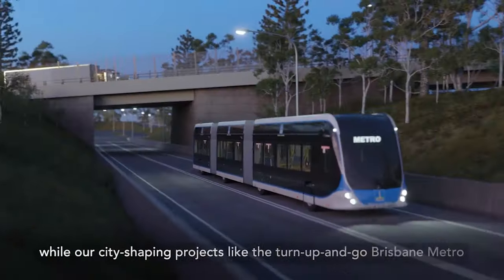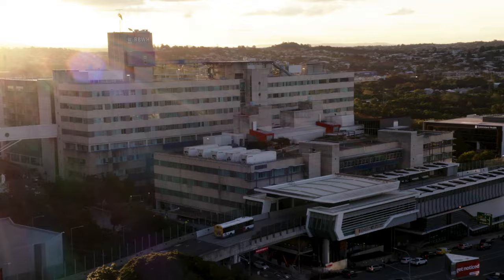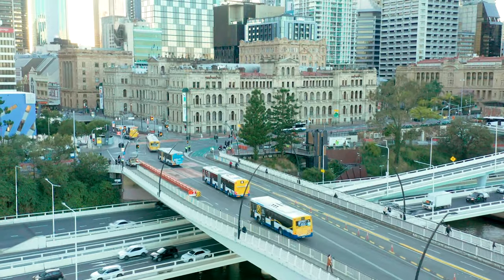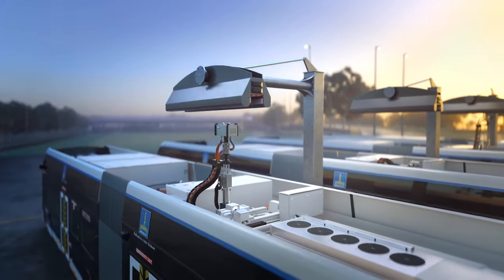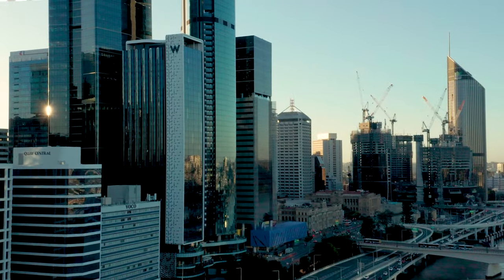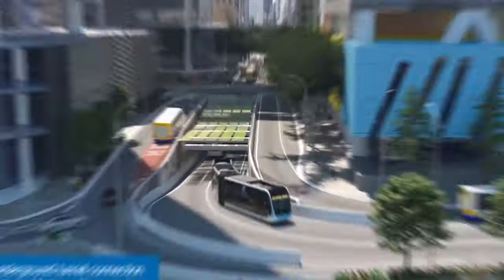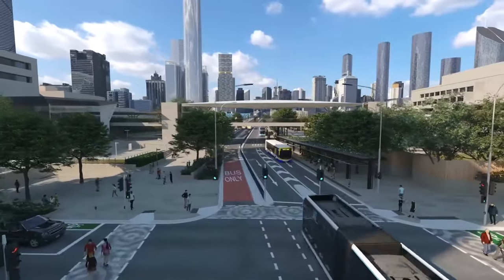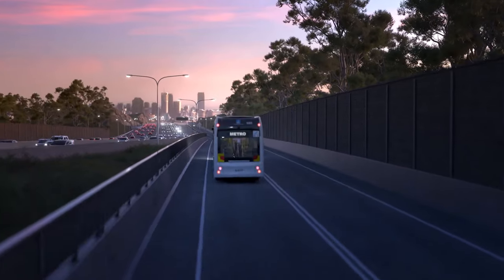What Is the Brisbane Metro? The City's $1.8 Billion Dollar Electric Mega Bus? | Talking Tactics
The Brisbane Metro is a new high frequency, turn up and go  public transport option that is being delivered by the Brisbane City Council. It will run on existing busways, shared with the current bus services and is an electric, high capacity bus that doesn't require tracks, or poles or massive infrastructure upgrades. Since I live in Brisbane and am really excited by the direction that the city is heading towards, I wanted to find out more about this huge undertaking: how it will help the city, how will it integrate with the new Cross River Rail project and what exactly will it mean for the city, especially in the lead up to the 2032 Brisbane Olympic Games. Is it going to change living in Brisbane, and what should people who are moving to Brisbane expect? Plus I had a very special guest to talk to about the project, Councillor Ryan Murphy, the Civic Cabinet Chair for Transport, and member for Chandler Ward in Brisbane's east. So join me because today, we're talking tactics.

Do you, your business or someone you know need new office space or a fitout? We can help find and place you in the perfect office and design and build your new fit out exactly they way you want it. for more info or you can contact me directly at